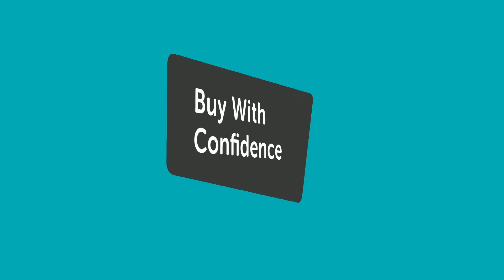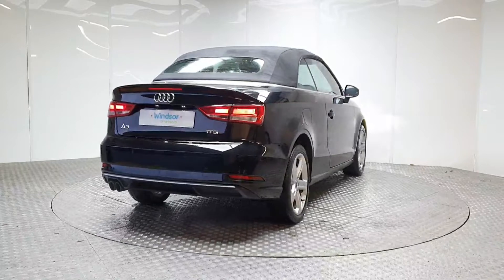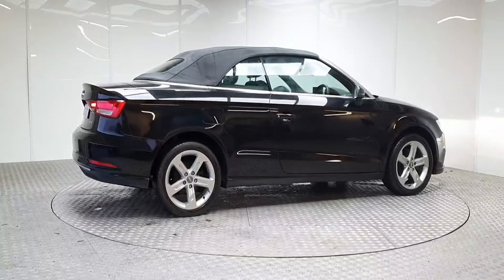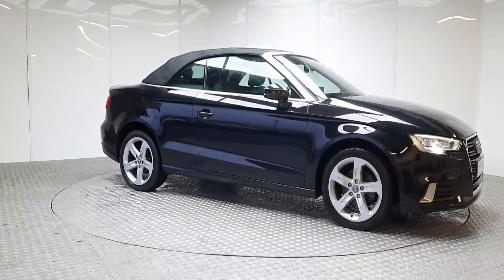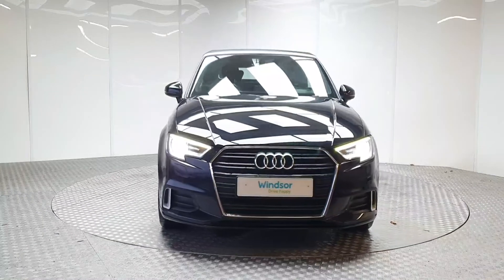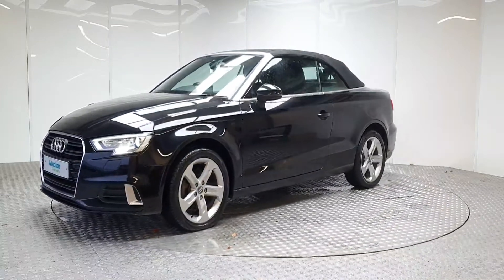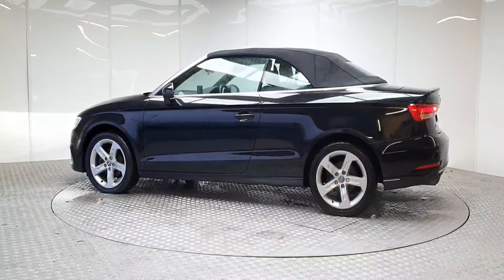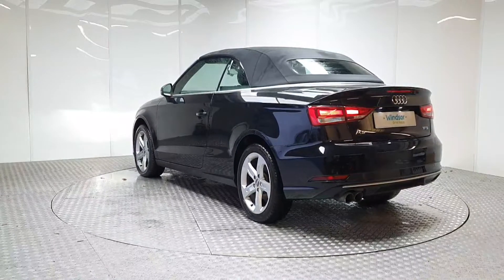YT17YVR - 2017 Audi A3 Convertible Sport TFSi 150 CoD StartStop 31,995